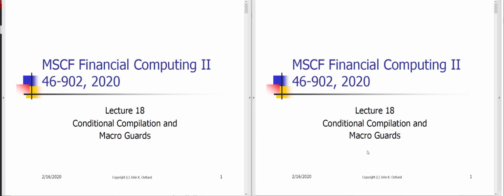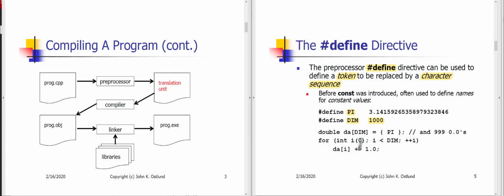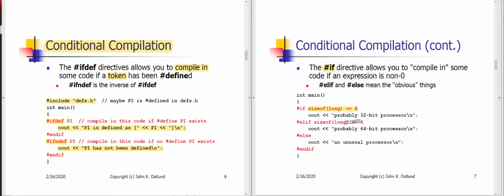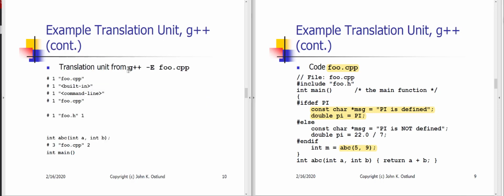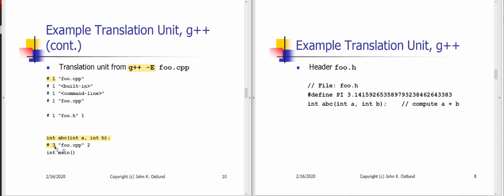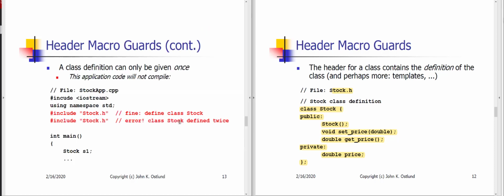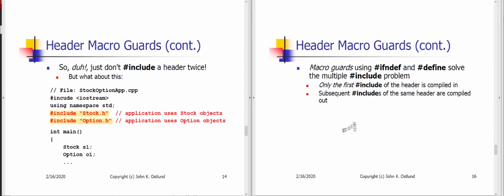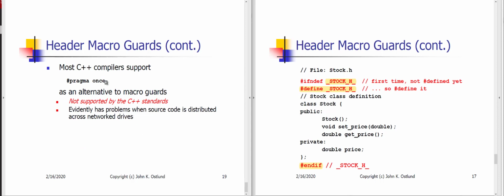FCII_Wk5_Lec18_2021